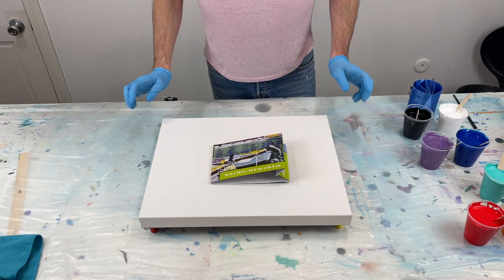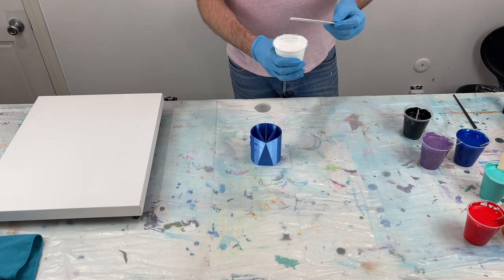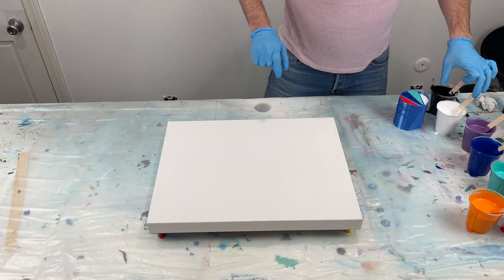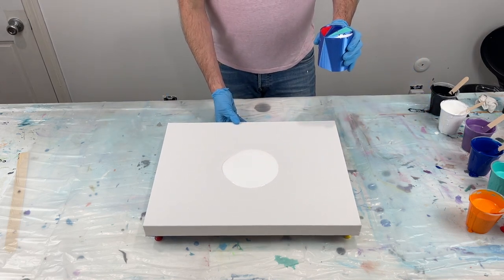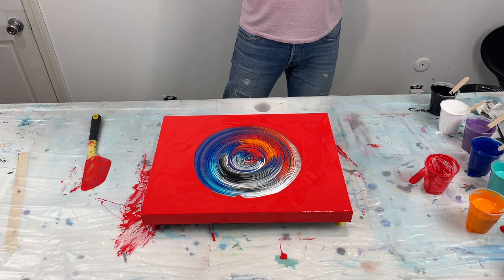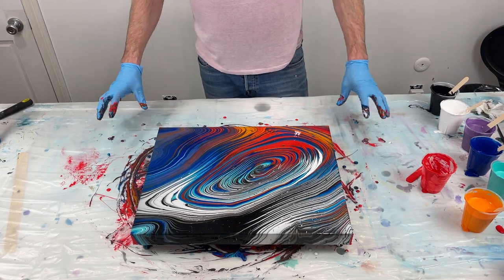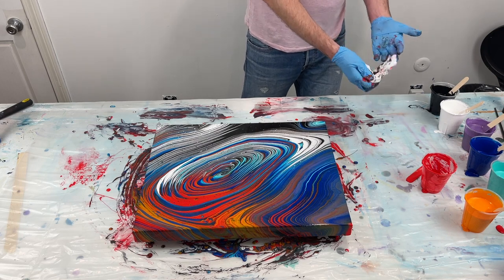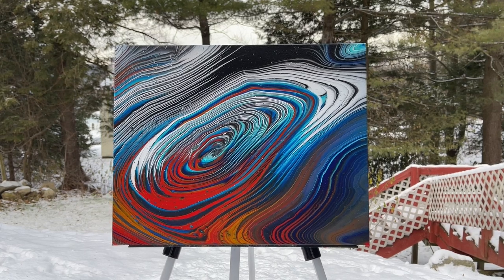Ring Pour~Acrylic Pouring~Split Cup~Galaxy Pouring~65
Ring Pour~Acrylic Pouring~Split Cup Pouring~65
Piece Name:  Out of this Galaxy
16x20” Gallery Wrapped Canvas

Hello everyone!  With the posting of this video, I've hit 997 subscribers to my channel.  Hopefully by the time this video premiers, I will have officially surpassed the 1k subscriber mark.  I can’t thank everyone enough for supporting my channel and my art journey.  Without your viewership, my channel wouldn’t be where it is today.  So again, thank you, thank you, thank you.

Tonight I’m doing a ring pour with a galactic theme, galaxy pouring.  I’ve chosen some beautiful colors and wow they didn’t disappoint.  The wonderful lines I got using only Liquitex Gloss Pouring Medium, Floetrol and water really gave me a great result.  I hope you enjoy this piece.

Time Stamps
0:00 Introduction and 1,000 subscribers
1:32 Canvas size and colors
4:00 Layering colors into the split cup
7:47 Pouring paint on the canvas
9:35 Applying the flow extender
10:30 Tilting the canvas
15:07 Cleaning up the edges and torching
15:49 Wet Result
15:52 Dried Result and final thoughts

Colors used
FolkArt Color Shift - Plum
Amsterdam - Pyrole Red
Amsterdam - Titanium white
DecoArt Satin Enamel - white
Amsterdam - Turquoise Green
Creative Inspirations - Orange Yellow

Pouring Medium
Liquitex Gloss Medium
Floetrol

To help me grow my channel, I would love it if you could share my videos on any of your social media accounts.